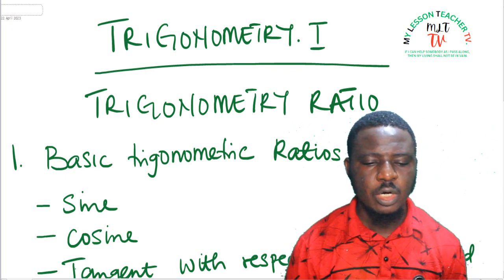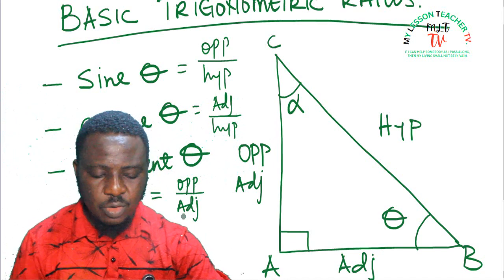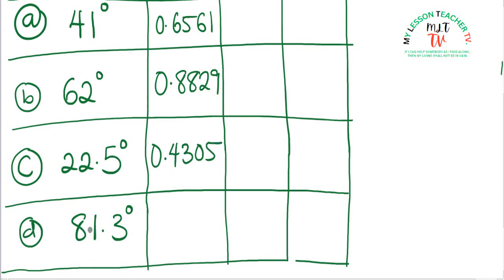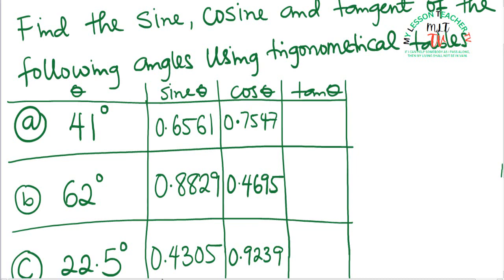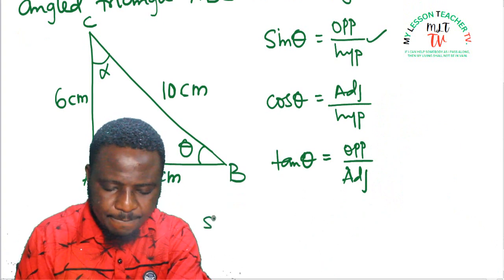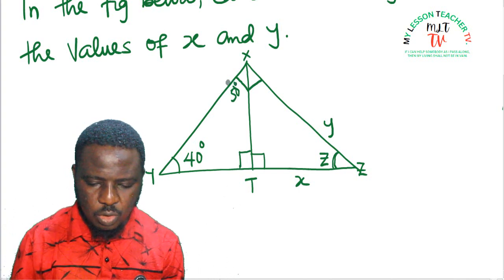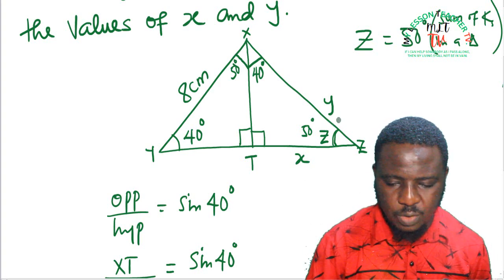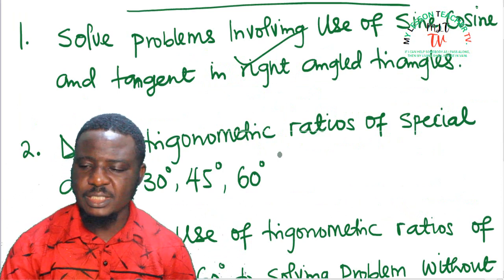Trigonometry 1 lec001 Basic trigonometric Ratios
1. Define and derive the ratios of;
    -sine,
    -cosine and
    -Tangent of acute angles.
2. Apply trigonometrical ratios in solving triangle problems.